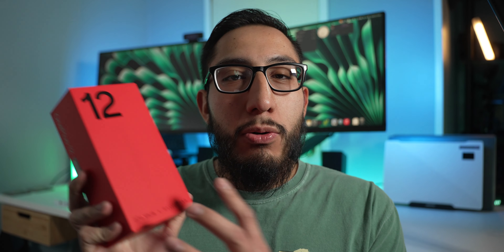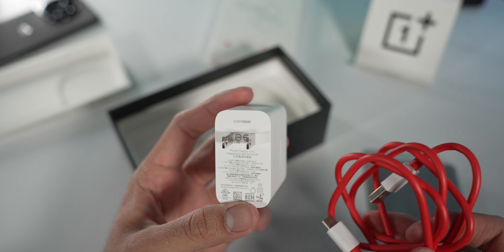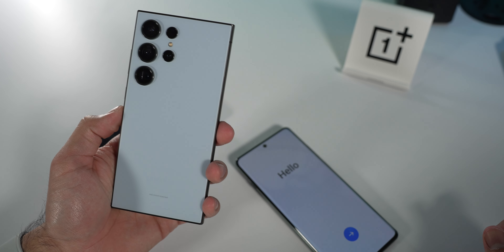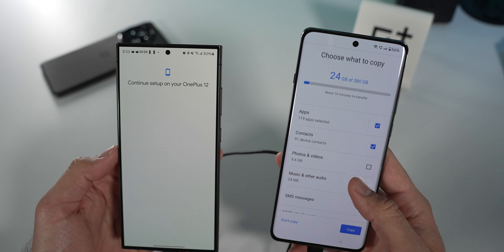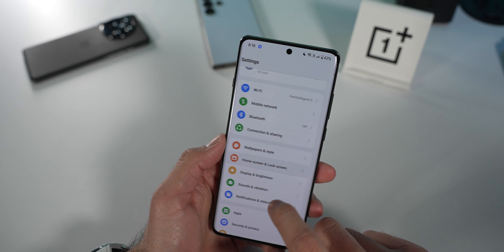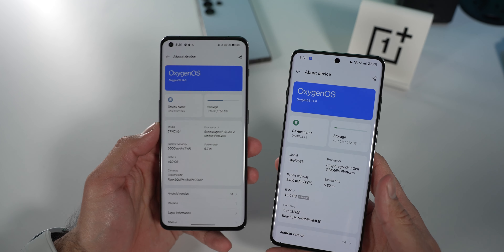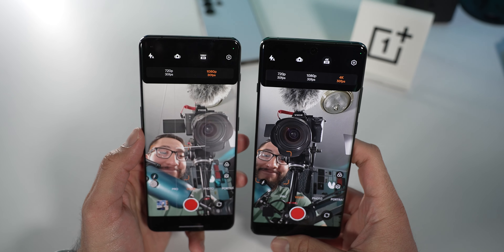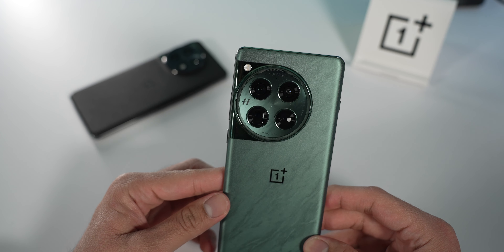OnePlus 12 Unboxing, Setup, and First Impressions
Go to our partner to get premium wireless for as low as $15 a month. New activation and upfront payment of $45 for 3 mo. service required. Taxes & fees extra. Unlimited plans using 40GB/mo. will experience lower speeds with video streams at 480p. Restrictions apply. See trymintmobile.com for more details.

Join me as we explore the latest tech trends and help you make informed purchasing decisions.

🎥 In this video, I unbox the OnePlus 12 run through the setup process, and then talk about my first impressions with the device.

OnePlus 12

📌 Timestamps:
0:00 - Unboxing
4:32 - Setup
10:00 - First Impressions
17:28 - Outro

If you found this video helpful or entertaining, don't forget to hit the like button, share it with your friends, and hit the subscribe button for more in-depth tech reviews and gadget recommendations.

However, this does not influence my reviews or recommendations. I only promote products and services I genuinely believe in and think will benefit you the viewer. Your support is greatly appreciated and helps me continue to create valuable content. Thank you!